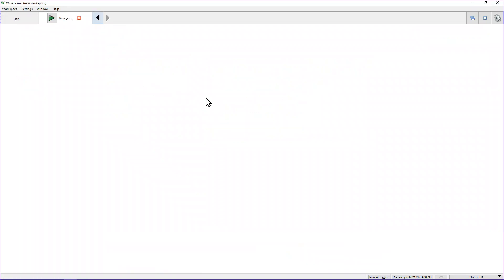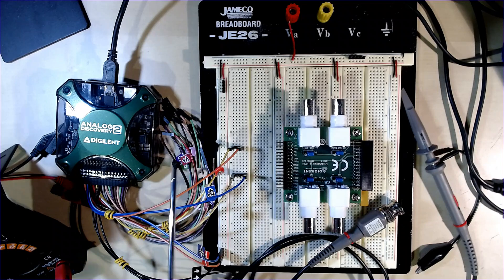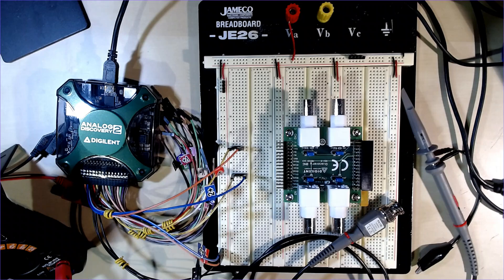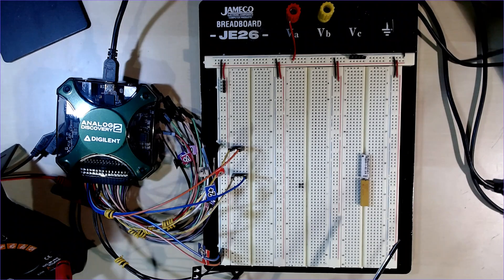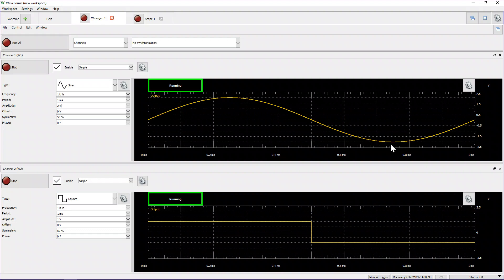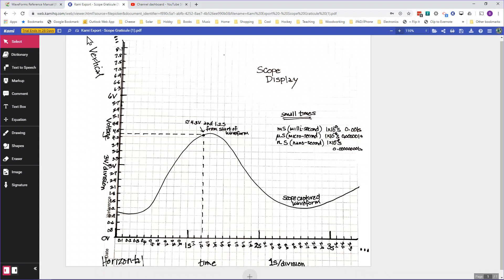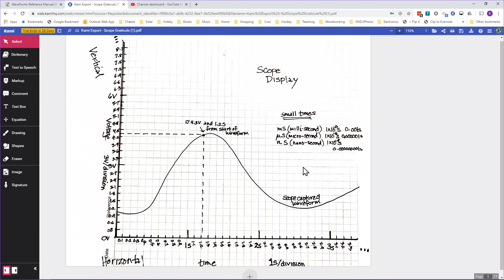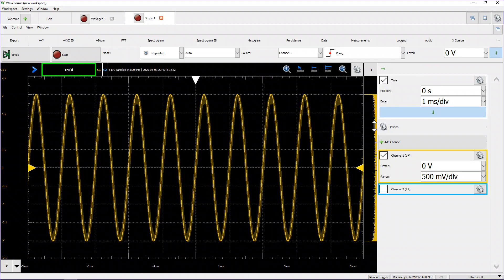Analog Discovery 2 Scope Video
Analog Discovery 2 (AD2) Scope Introduction Video
A scope, oscilloscope or digital storage oscilloscope (DSO) lets someone view the shape of an analog or digital signal for use in understanding the operation of a circuit. First we will describe the purpose of a scope and how it is connected in our test circuit. Before the series ends we will play with some of the parameters and settings in the scope software to dial in to the detail of the waveform we are viewing. This video will cover the scope display, the math behind the graph where the waveform appears, scope connections to a circuit, and some of the optional equipment that can be used with the AD2 scope.

 0:01 Oscilloscope use introduction
 2:14 Starting the scope and wavegen software in Waveforms software
 3:56 AD2 scope and wavegen connections along with optional probe connections
 9:28 Waveform signals in wavegen to apply to scope inputs
10:05 Sinewave signal on scope channel #1
10:47 Scope  horizontal and vertical axis graticule explained
14:07 Small numbers used in electronics
14:52 Waveforms software reference manual - scope section

BECOMING AN ELECTRONIC TECHNICIAN AS A CAREER
Thaddeus Stevens College of Technology, Electronic Engineering Technology Major